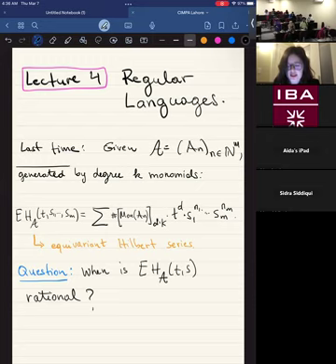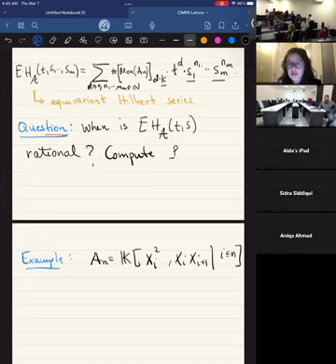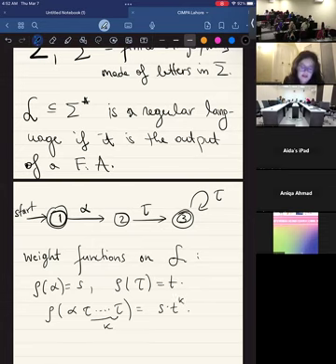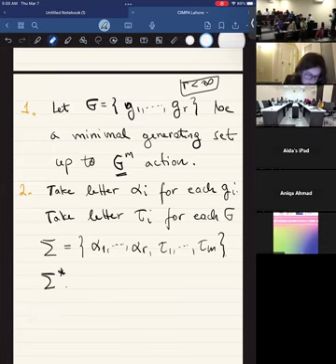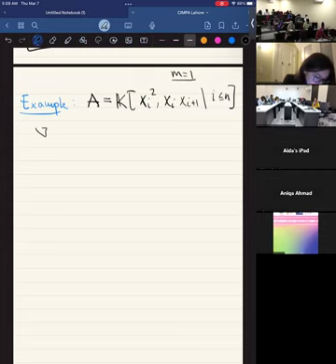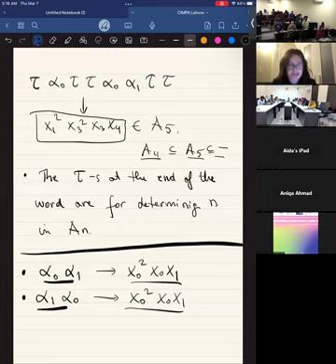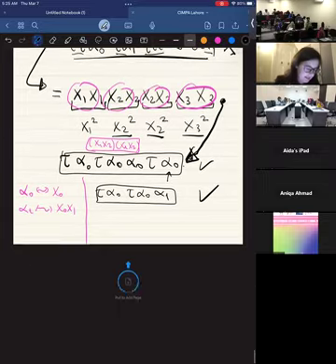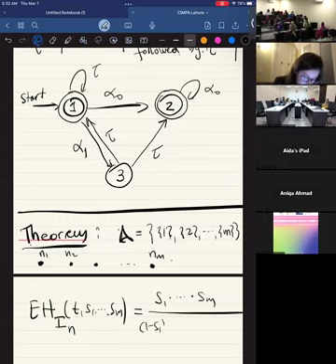CIMPA_2024_Dr. Aida Maraj_04